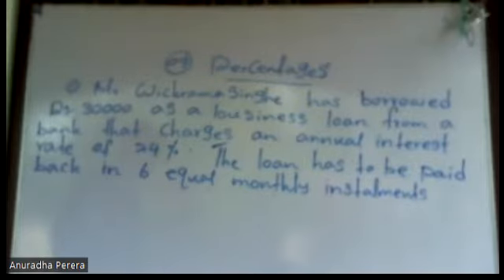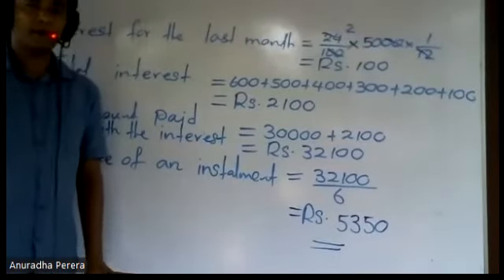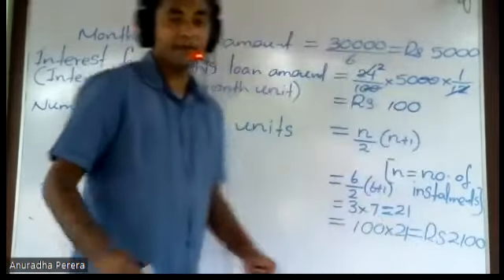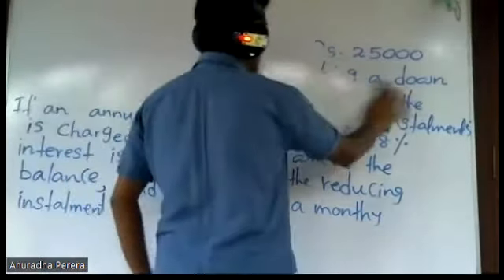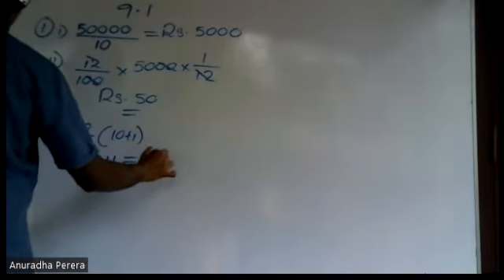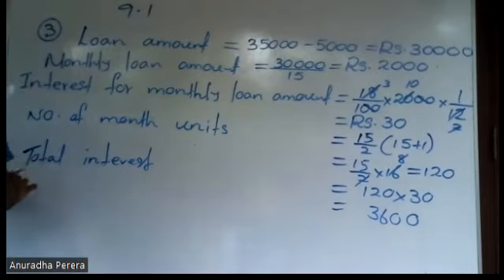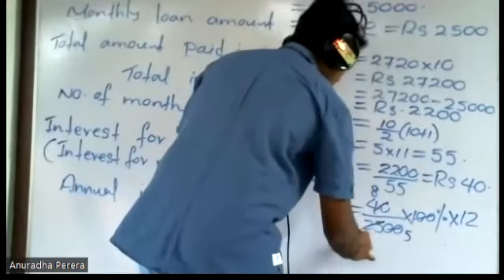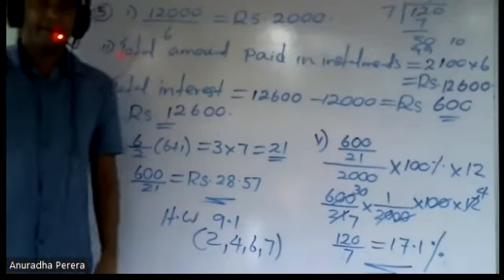Grade 11 - 2022/07/22